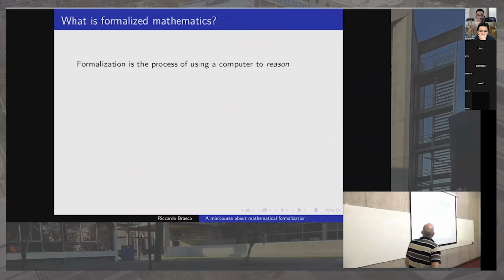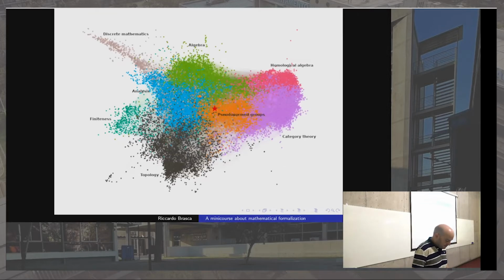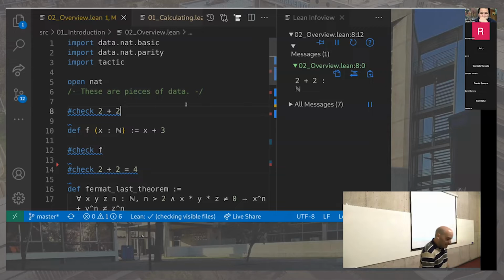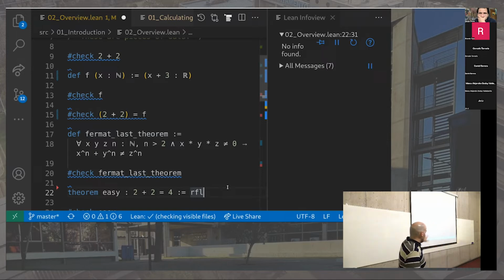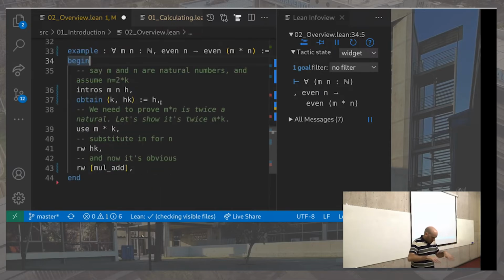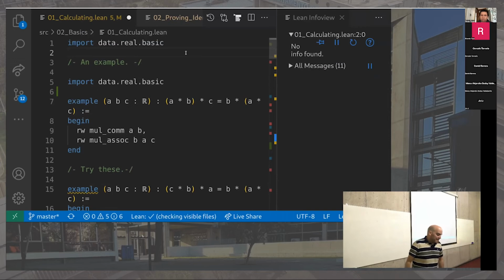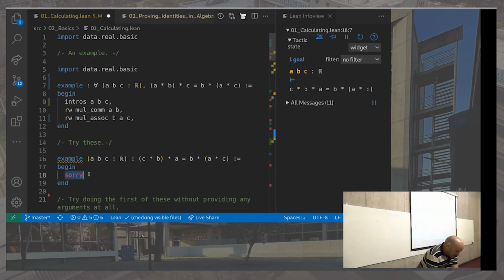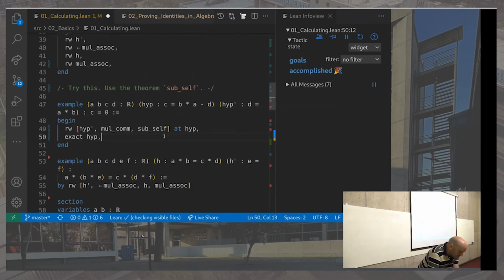An introduction to formalized mathematics: why it is interesting? - Part 1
Speaker: Riccardo Brasca (Université Paris-Cite)